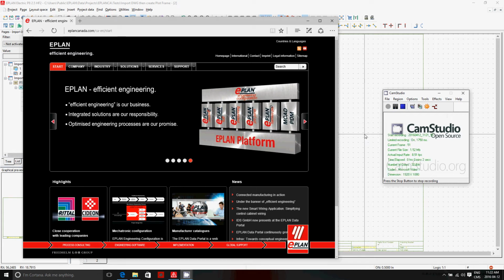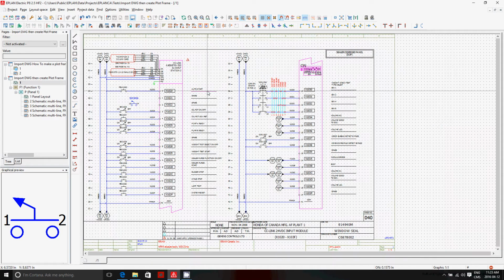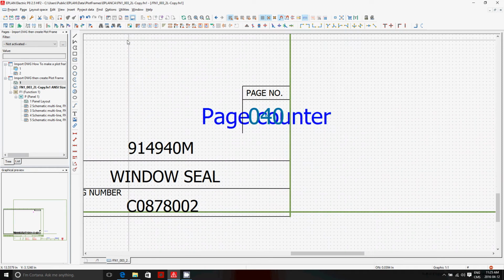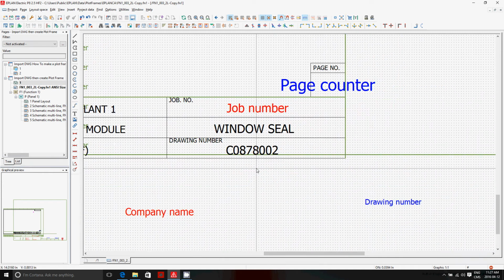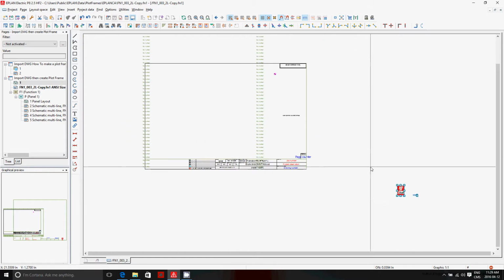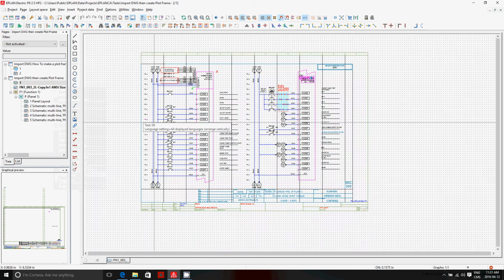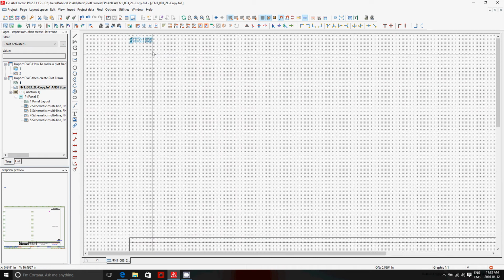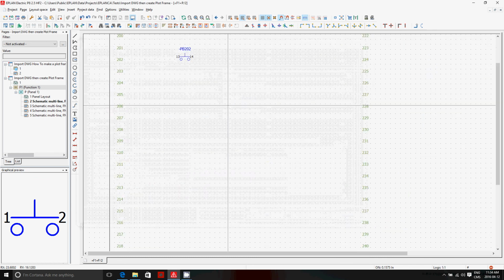EPLAN ELECTRIC P8 Tutorial to Generate PlotFrame from DWG file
EPLAN Electric P8 allows you to read in DWG and DXF files. These files often contain the "title block", necessary to create a smart EPLAN Plot Frame. A plot farm that once edited is shared across all projects and pages. Not like conventional CAD tools. Here we show how you import the DWG, copy the title block in to a new copied plot frame, adapt and adjust the smarts of the plot frame: size of the plot frame and references such as rows and column or ladders